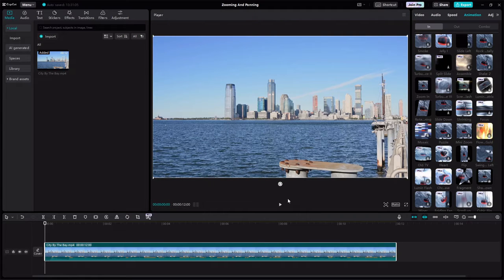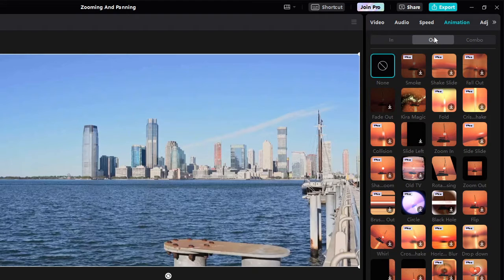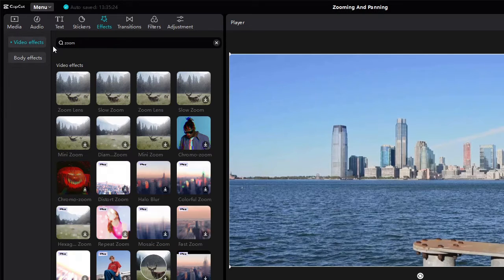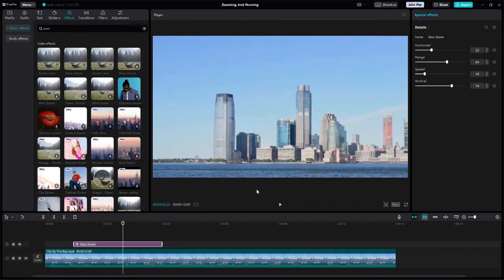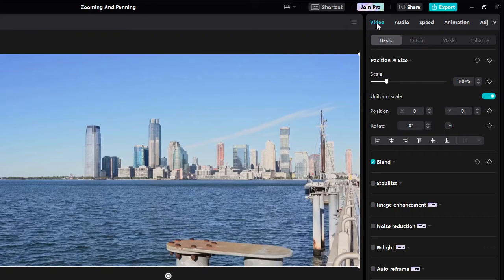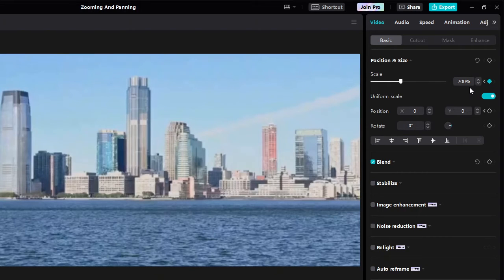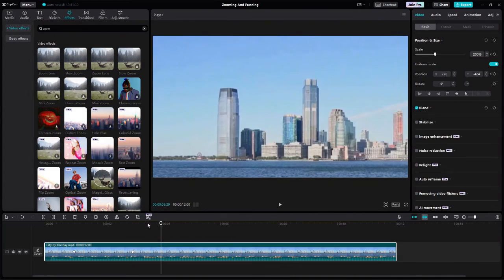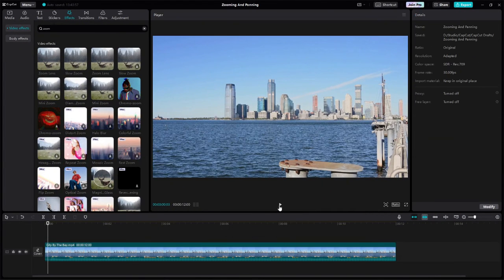How To Zoom In CapCut PC (Adding Smooth Zooming and Panning Animations)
CapCut is a FREE, all-in-one video editing tool, which is packed with everything necessary to create high-quality, visually appealing videos and graphics.

This video is a step-by-step guide on how to add smooth zooming and panning effects to a video in CapCut for PC.

00:01 - Introduction and Demo
01:05 - Adding Preset Zooming Animations
03:00 - Adding Zooming Effect
05:38 - Adding Custom Zooming-In Animation
09:13 - Adding Custom Panning Animation
10:25 - Adding Custom Zooming-Out Animation